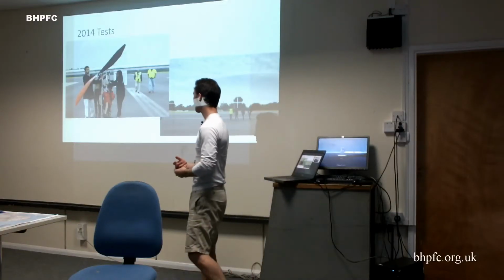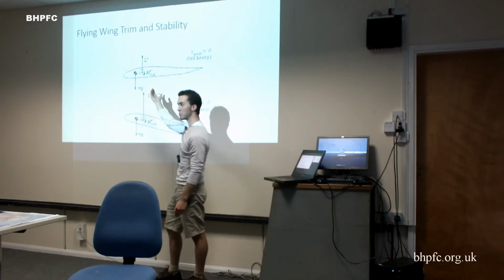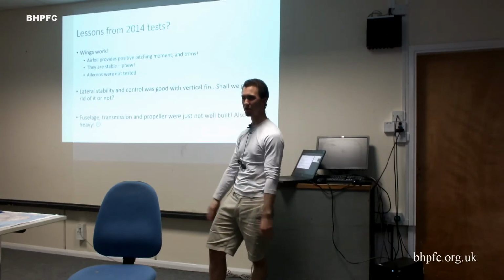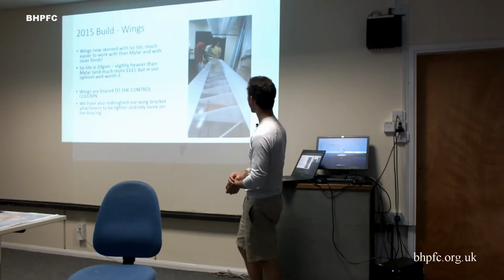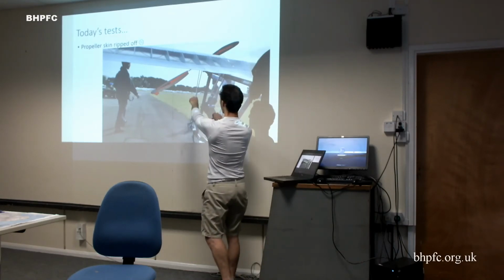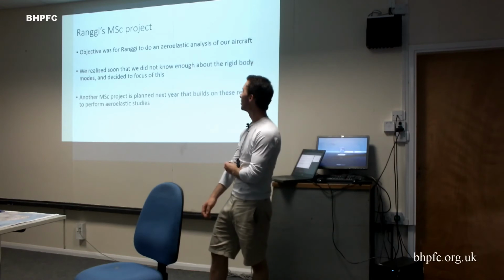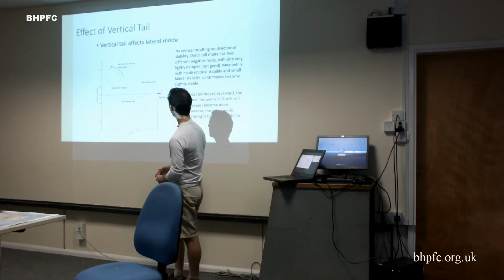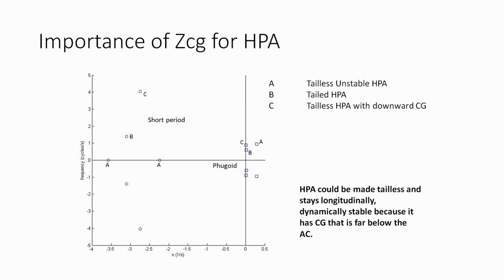BHPFC Volaticus talk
A talk by Ramon Fuentes about Volaticus HPA at Lasham, 2015